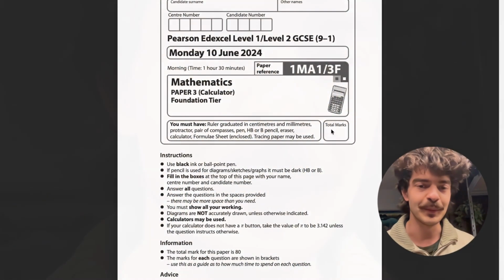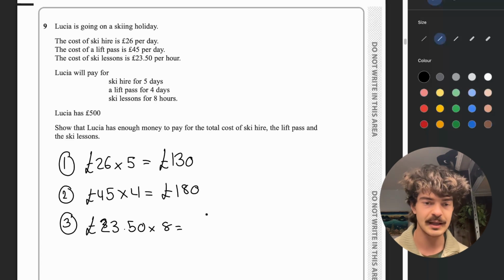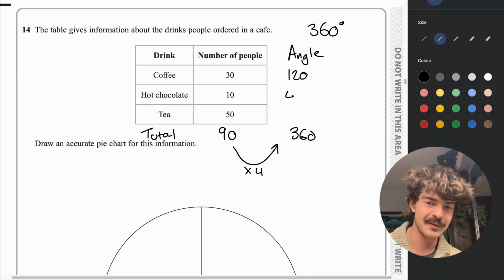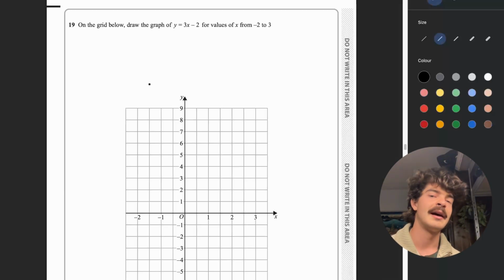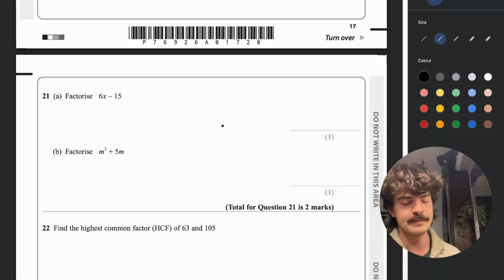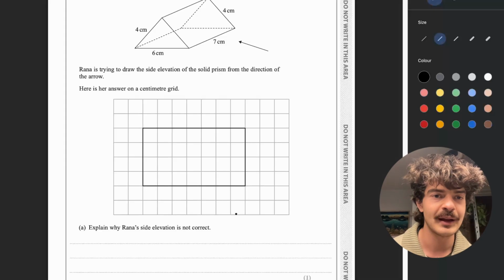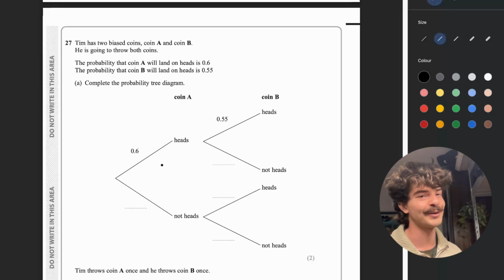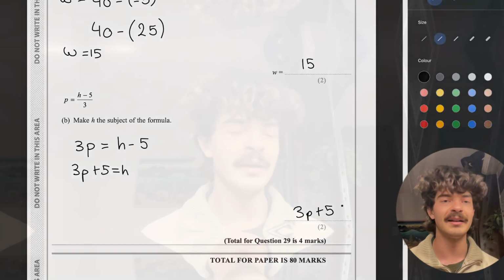GCSE Math Foundation Edexcel Paper 3 2024 Walkthrough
In this video I walk through the Edexcel higher paper 2 from 2024 with clear explanations and logic for each question.

Please ask any questions in the comments below and I'll get to you ASAP.

Links to each of the questions in the paper below:

0:36 - Q1
0:51 - Q2
1:05 - Q3
1:17 - Q4
1:43 - Q5
2:39 - Q6
4:13 - Q7
5:06 - Q8
6:13 - Q9
7:54 - Q10
8:37 - Q11
10:03 - Q12
11:20 - Q13
13:29 - Q14
15:20 - Q15
16:55 - Q16
18:10 - Q17
19:15 - Q18
21:20 - Q19
23:58 - Q20
28:12 - Q21
29:29 - Q22
31:58 - Q23
35:08 - Q24
37:15 - Q25
39:07 - Q26
42:00 - Q27
44:45 - Q28
48:14 - Q29